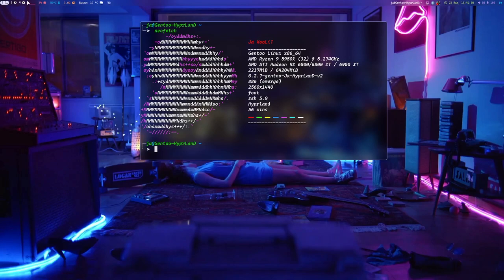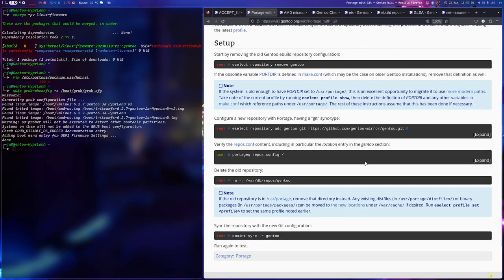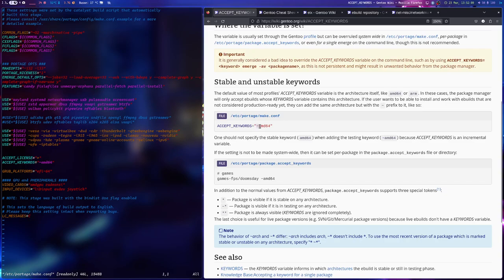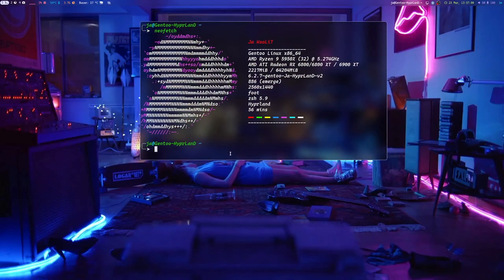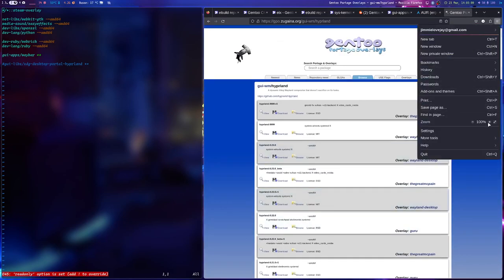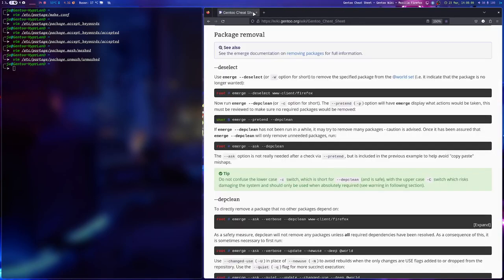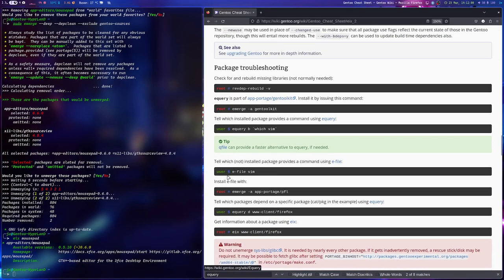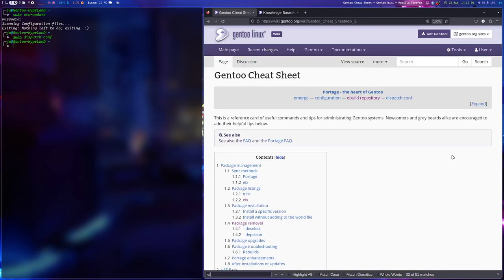Gentoo Linux Install part 4 - Outro (microcode, system wide ~amd64, overlays, etc)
Ja.KooLit#2819